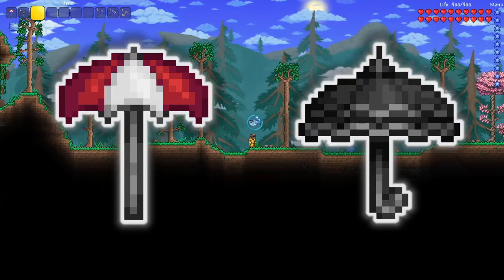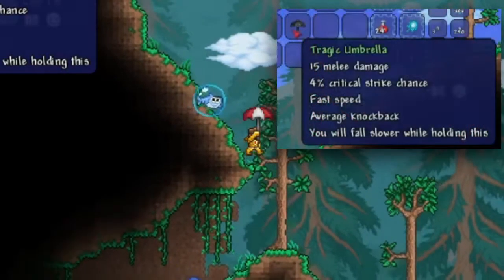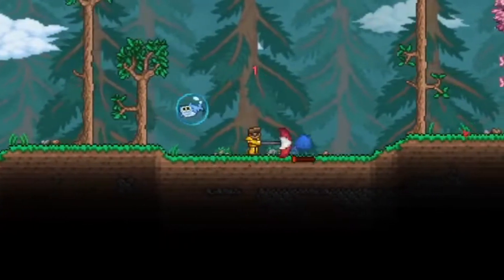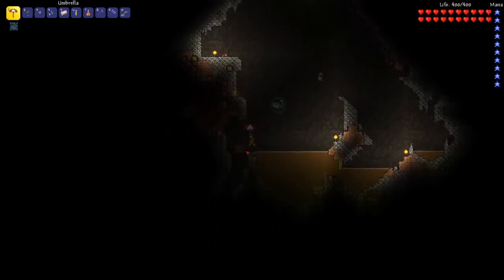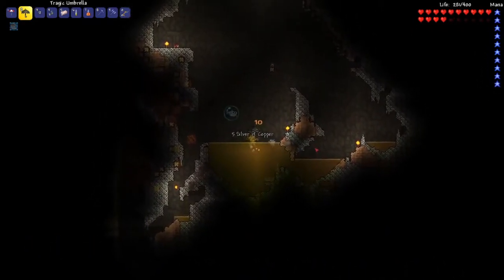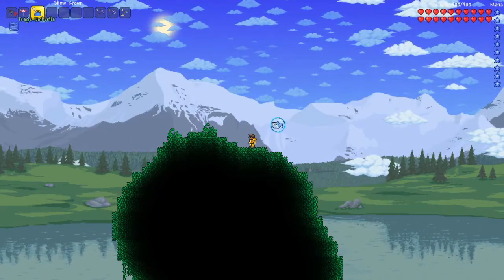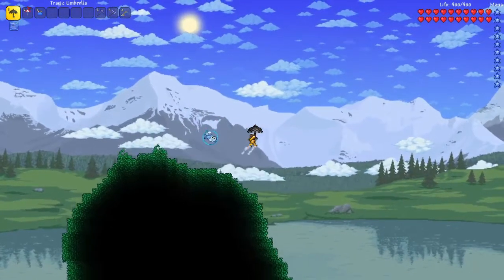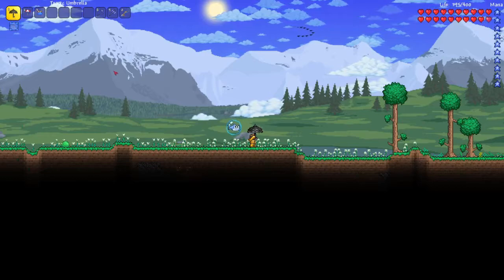Umbrellas in Terraria 1.4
WOW it's been almost a week since I posted, sorry once again! My schedule will probably not be super consistent, but I'll try not to have any more gaps like this between videos, I'm just trying to bring out the best content that I can muster for you guys! Anyways, today we're covering umbrellas in Terraria, the new addition to the item type, as well as the changes that they've had and uses they still retain!